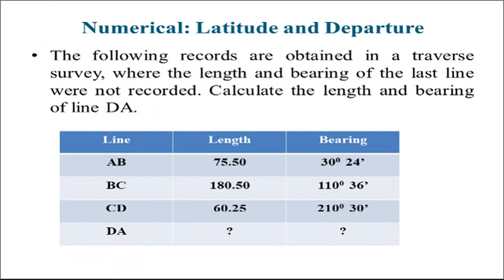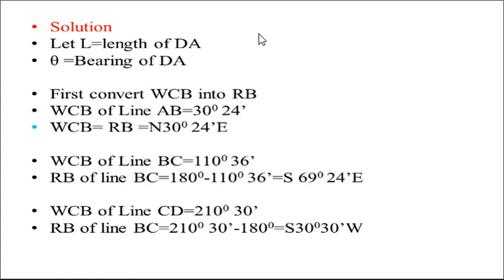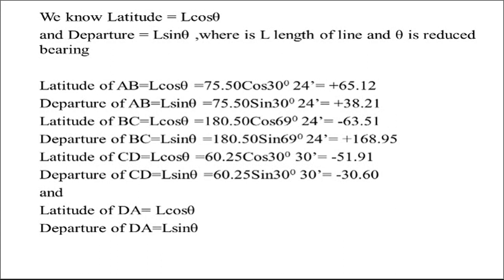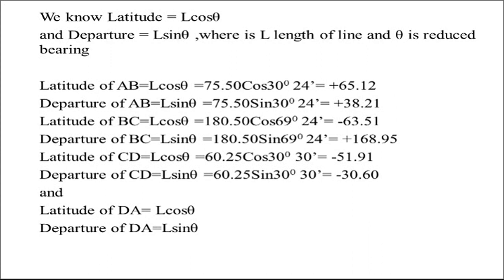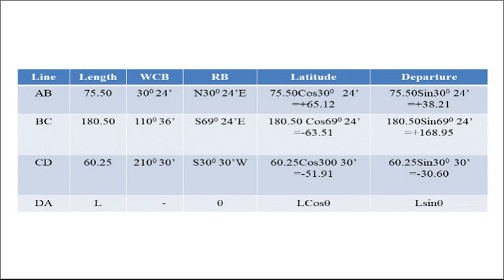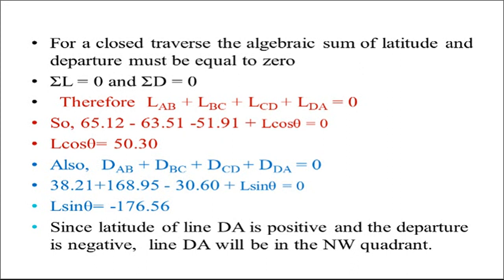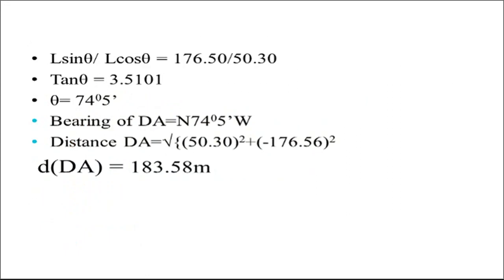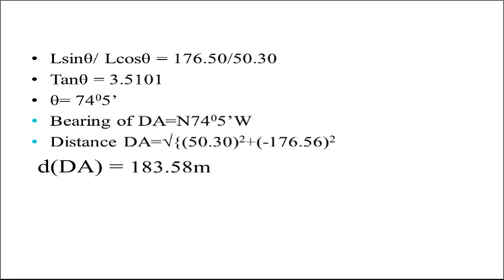U3 9 Numerical on latitude and departure